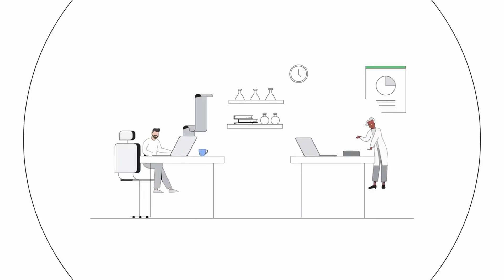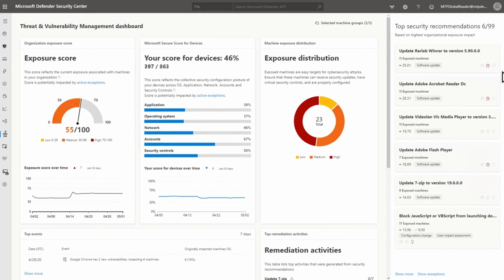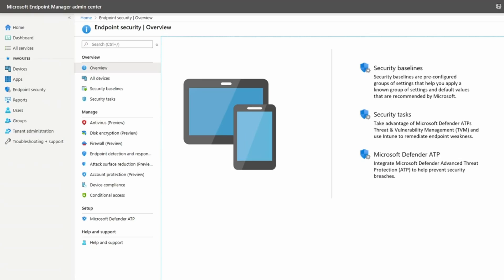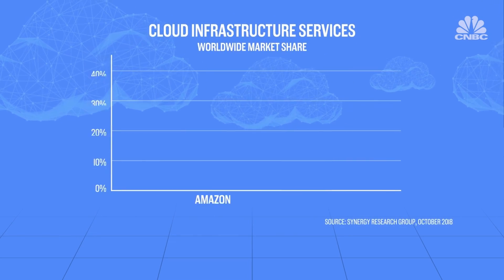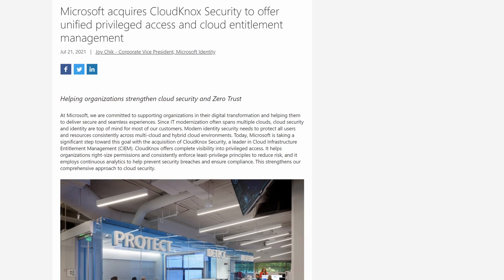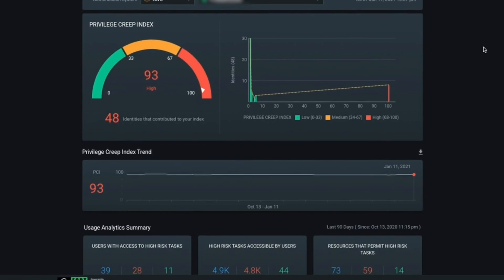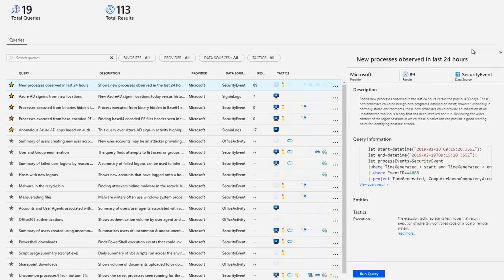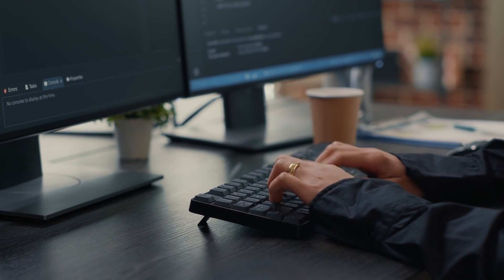Microsoft Wants to Secure Google Cloud but John Malkovich Isn’t Impressed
This week in IT, Microsoft adds Google Cloud Platform support to Microsoft Defender for Cloud, CloudKnox helps organizations gain visibility and better management into multi-cloud identities and permissions, and .NET 7 preview launches to help developers build cloud-native apps more easily. Plus, Windows Update gets a cameo in Netflix’s Space Force.